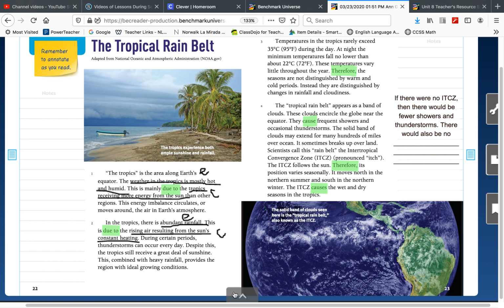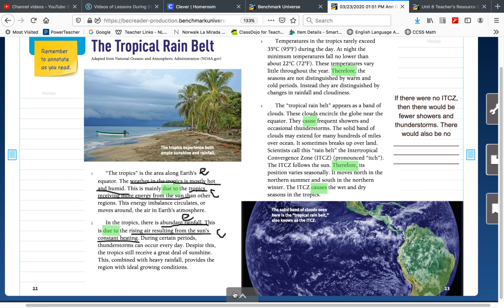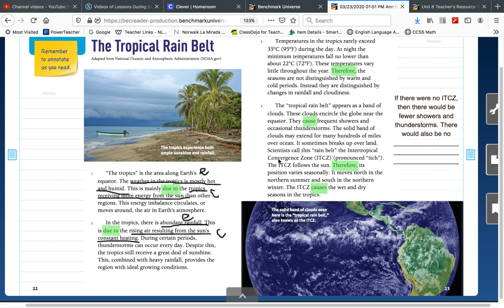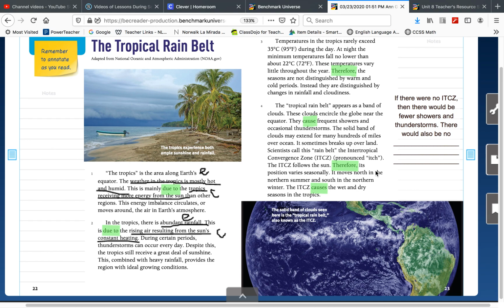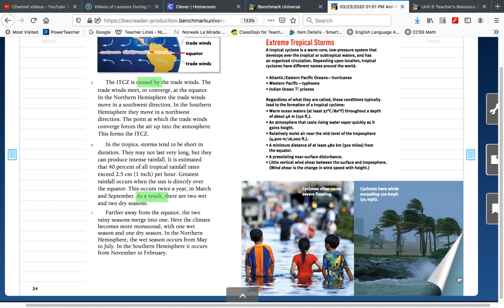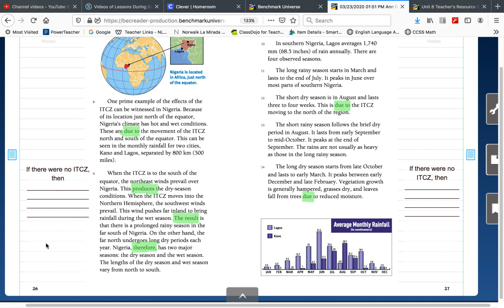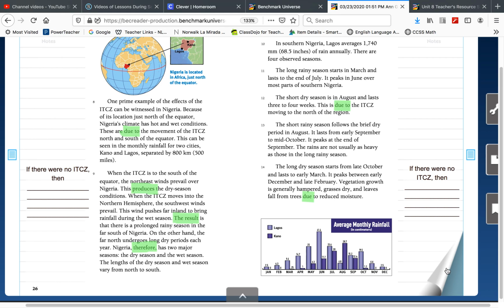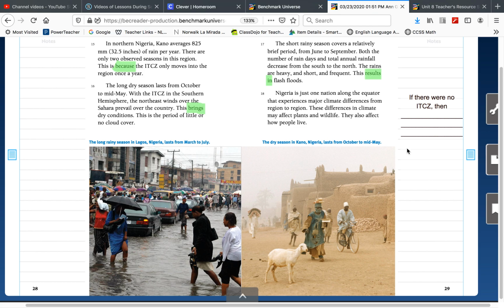Unit 8 Week 3 Make Inferences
You will need your weather magazine, a pencil, and eraser.  Please turn to p. 22.